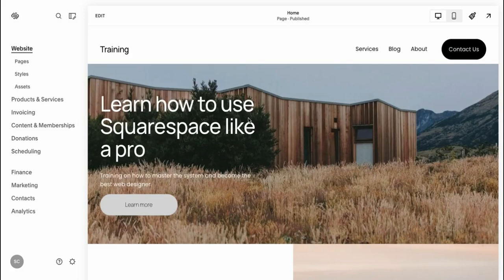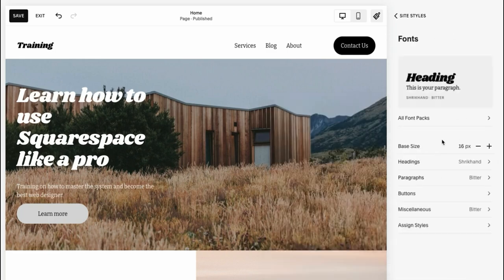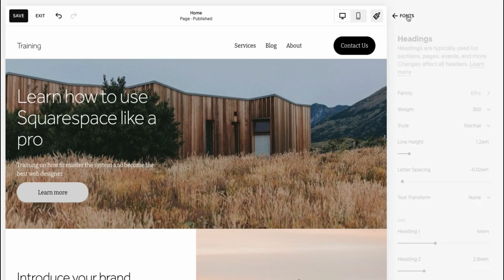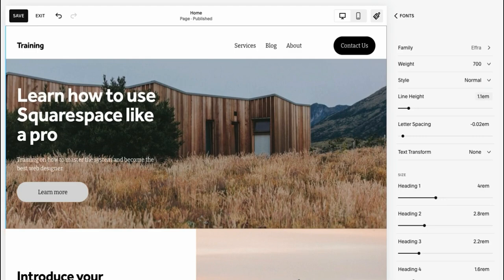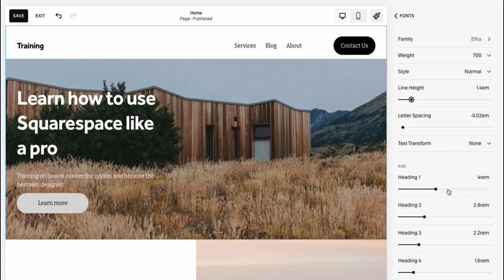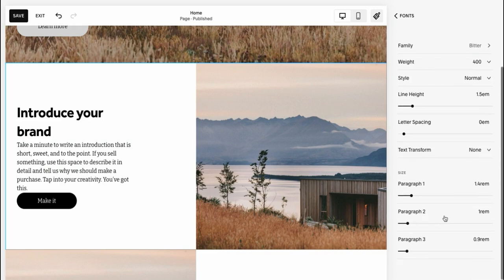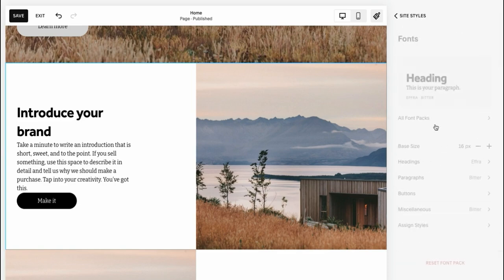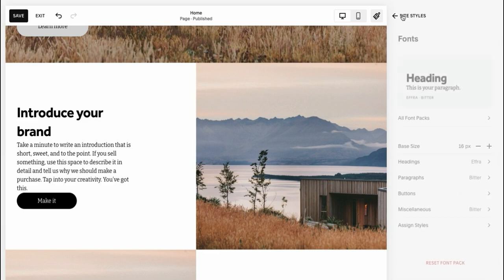How to Change Fonts in Squarespace 7.1 2024 (Step-by-Step Tutorial)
Struggling to make your Squarespace site's typography match your brand? Fonts are one of the most powerful (and overlooked) design tools you have! In this step-by-step tutorial, I'll show you exactly how to change fonts in Squarespace 7.1 using Site Styles.

You'll learn how to customise heading fonts, body text, button fonts, and even how to upload custom fonts if you want something truly unique. Plus, I'll share my best tips for choosing font pairings that look professional and are easy to read on all devices.